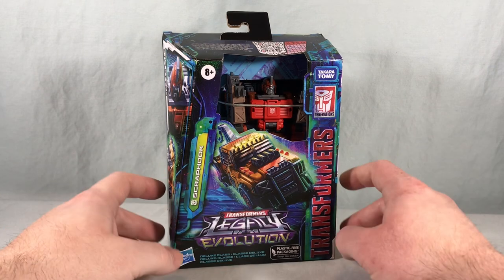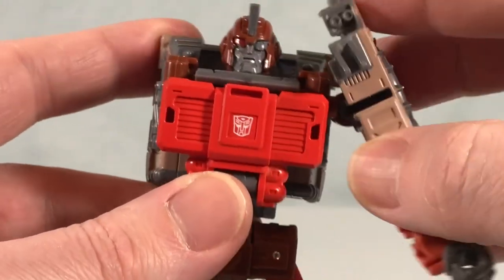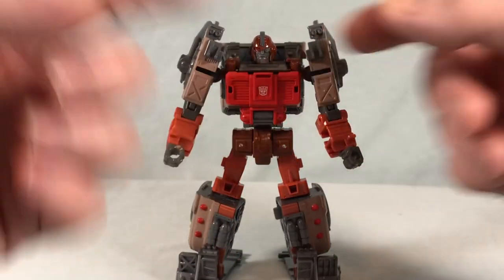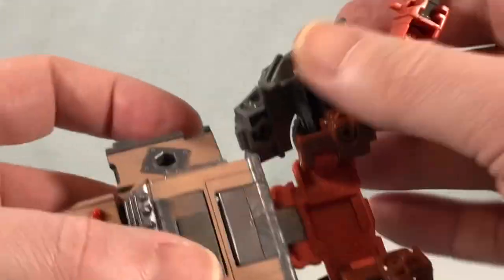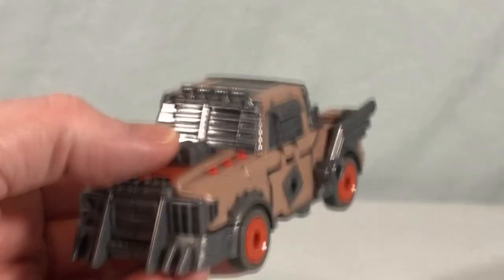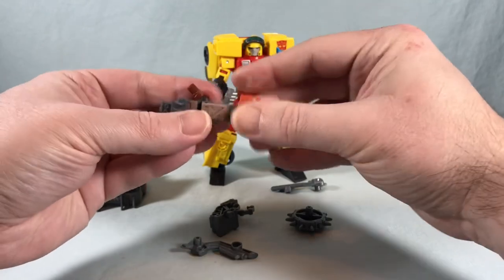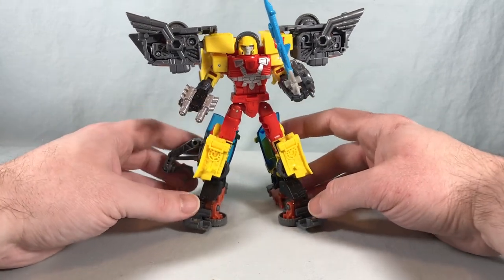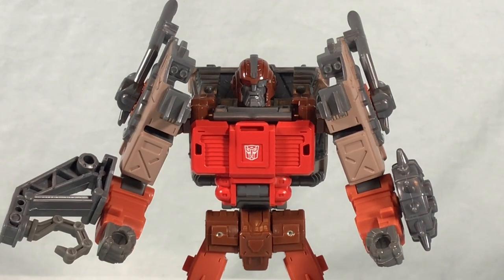Deluxe Class SCRAPHOOK Review - Transformers Legacy Evolution